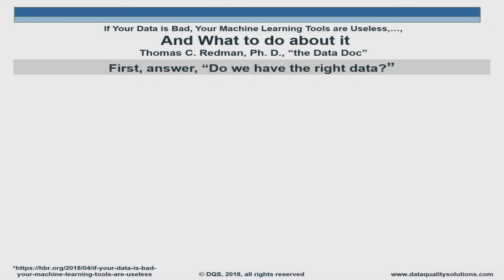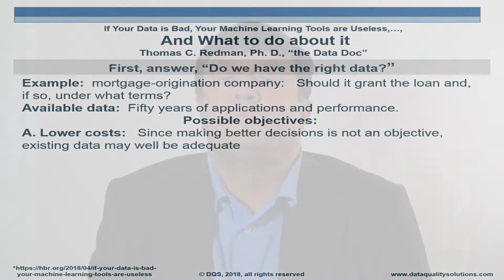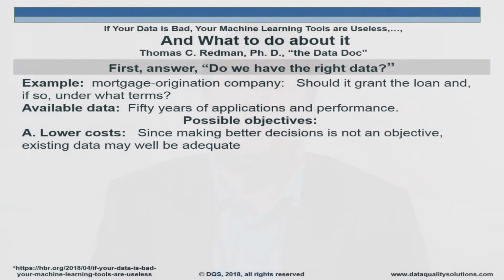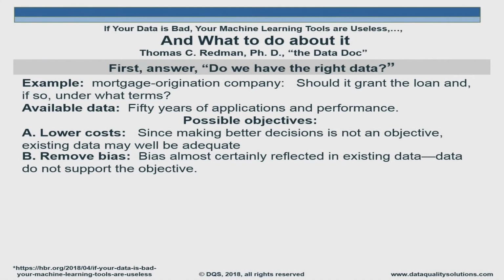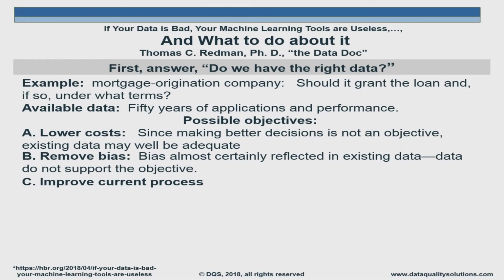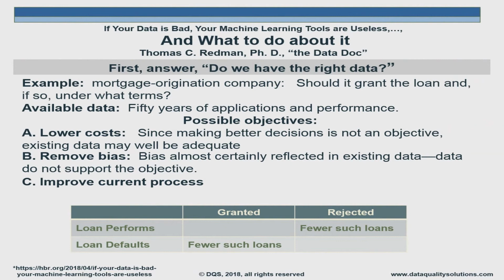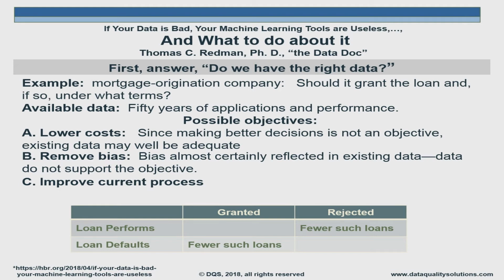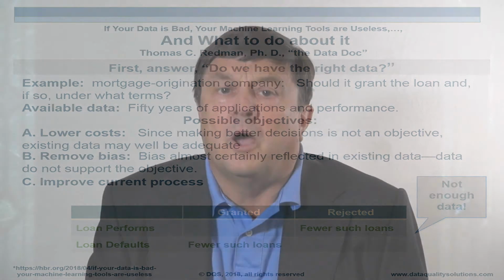Episode 5: Do We Have the Right Stuff?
Series: If Your Data is Bad, Your Machine Learning Tools Are Useless
In the 5th video I will start to explore the solutions for dealing with poor data in machine learning.  Do you have the right data?  Watch and learn